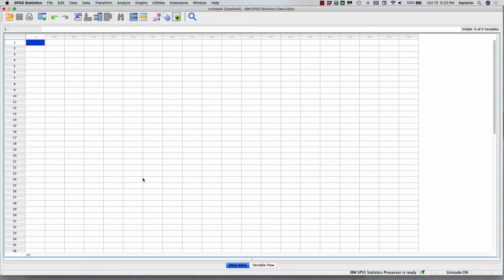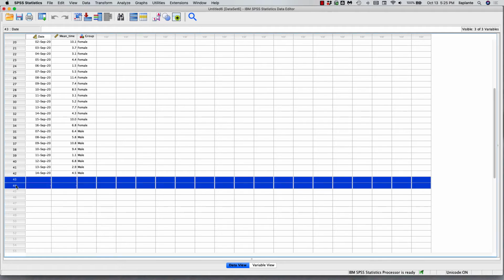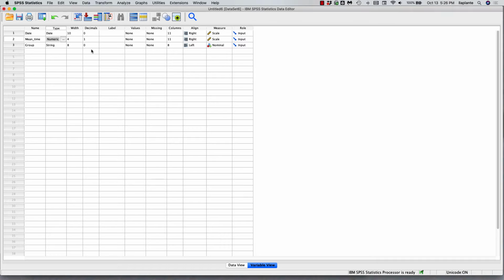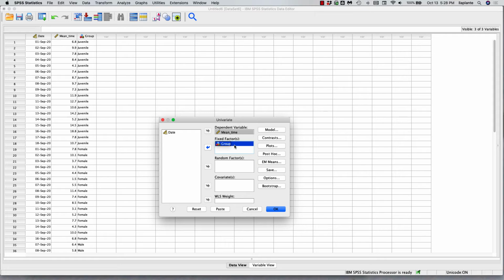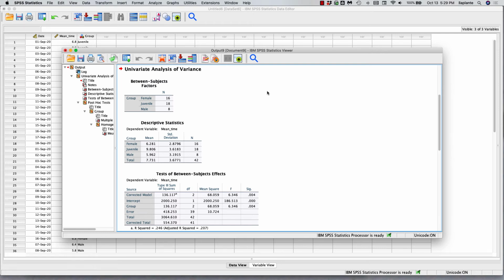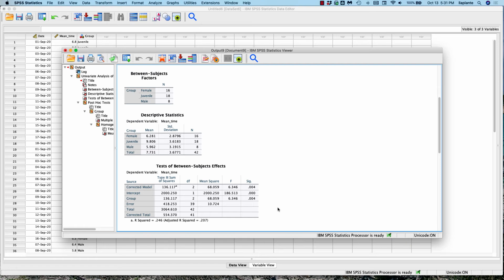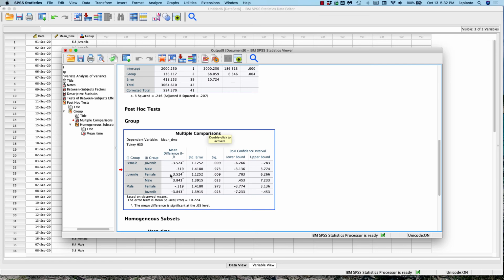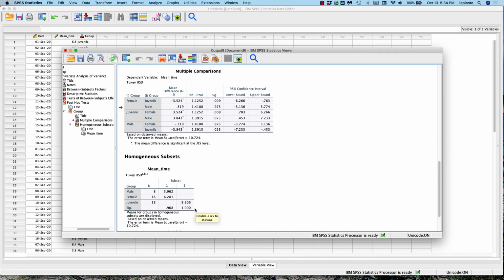SPSS_ANOVA Tutorial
This is a tutorial made for students in a class. The tutorial covers how to import data into SPSS from an Excel spreadsheet, run an ANOVA using the General Linear Model, and brief interpretation of the output.